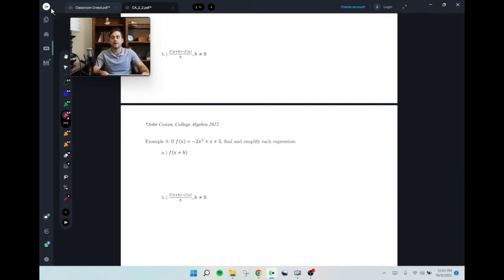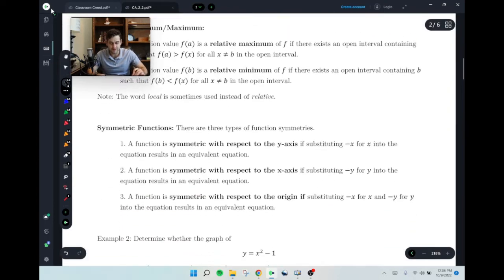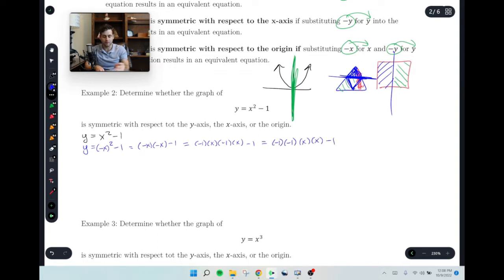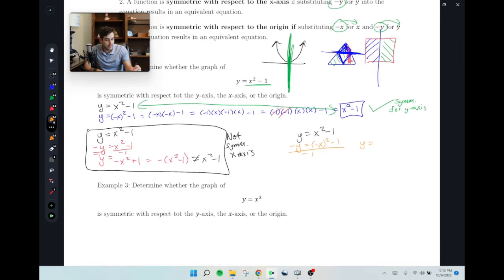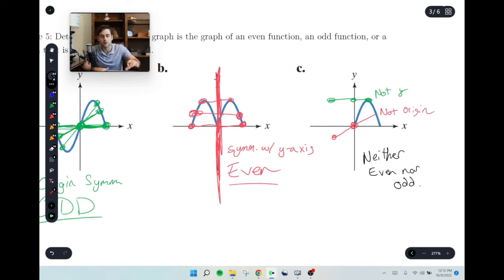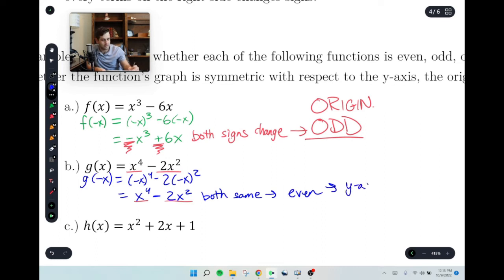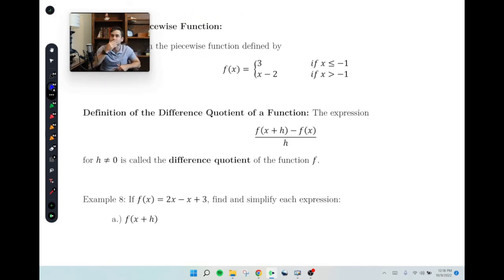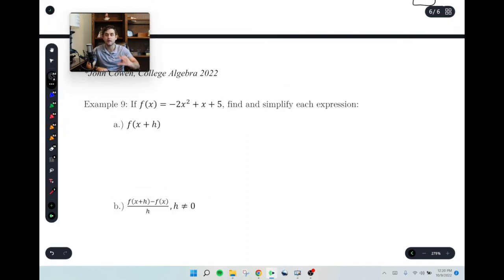More Functions and Their Graphs